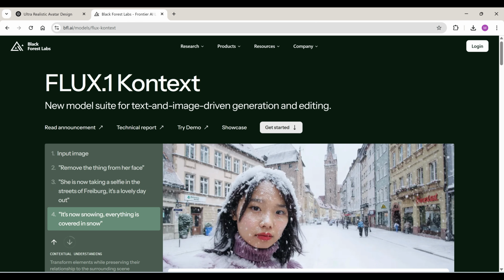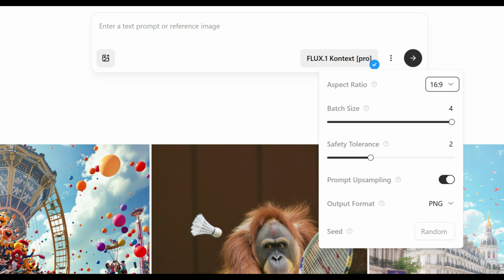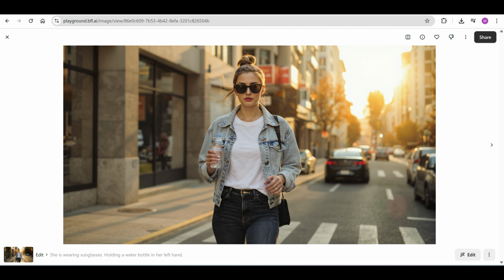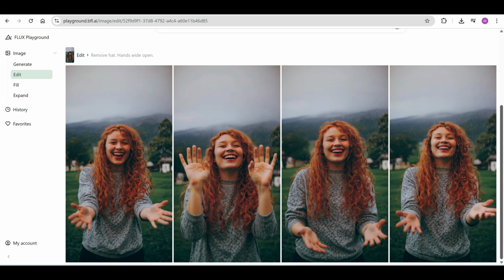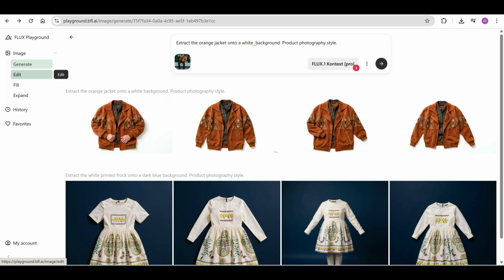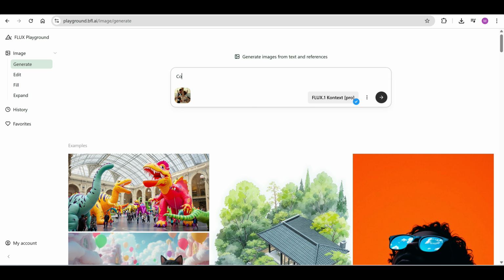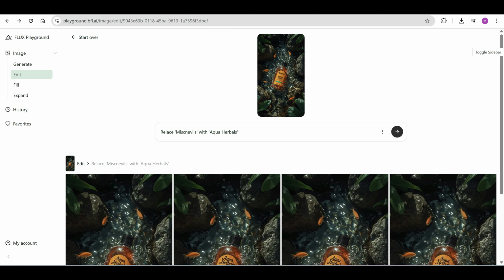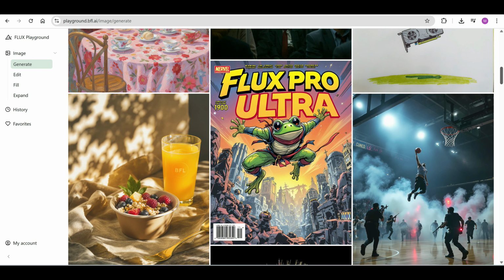Changing AI Photo Editing Secrets Revealed in Flux 1.0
The Future of AI Image Editing Starts Here! FLUX.1 Kontext Full Tutorial (FREE)

In this video, I’ll show you how to use a powerful AI tool that lets you edit photos just by typing prompts — no Photoshop or design skills needed!

This is a full step-by-step tutorial on using Flux.1 Kontext, a cutting-edge AI image editing tool that transforms photos with simple text instructions. From adding sunglasses, changing emotions, replacing backgrounds, to editing product labels — this tool can do it all in seconds.

✅ What You’ll Learn:

How to access the tool for free

How to generate ultra-realistic images with text prompts

How to edit specific parts of an image

Removing watermarks, changing styles (Pixar, anime, Ghibli, etc.)

Product mockups & text replacement

Using the Fill & Expand features

🖼️ All images shown in this video are AI-generated.

🔗 Try it here:
👉 [Link to Flux.1 Kontext Playground]